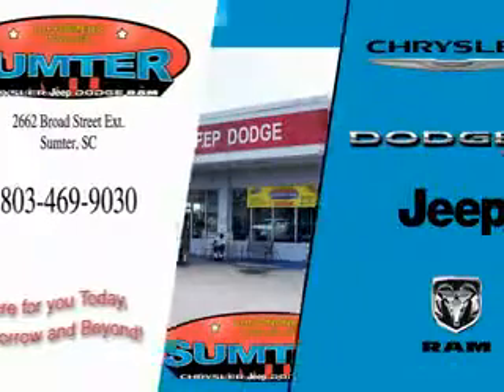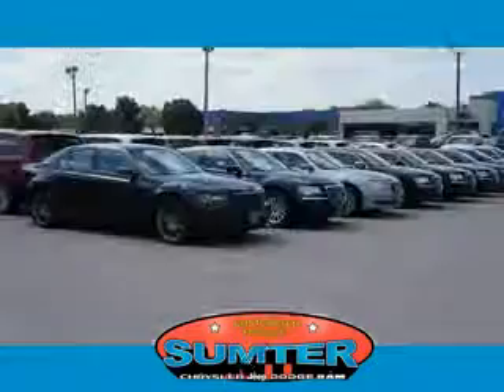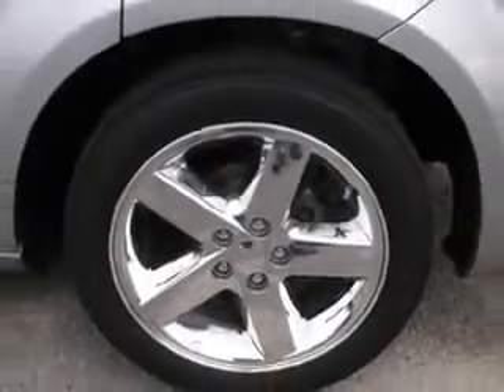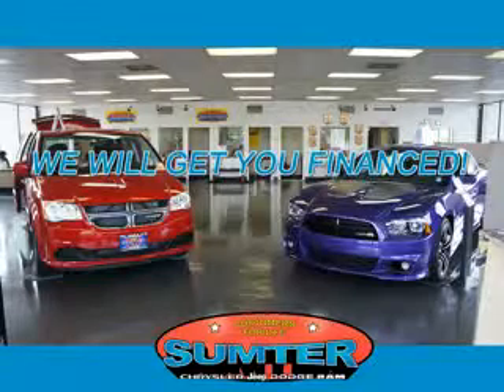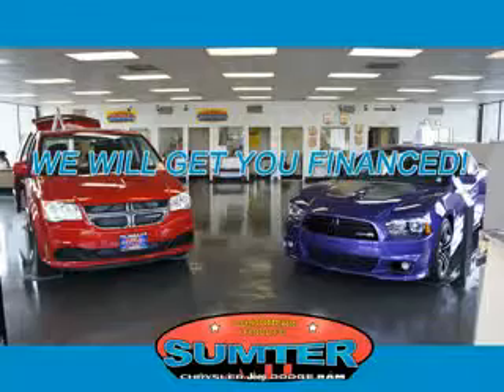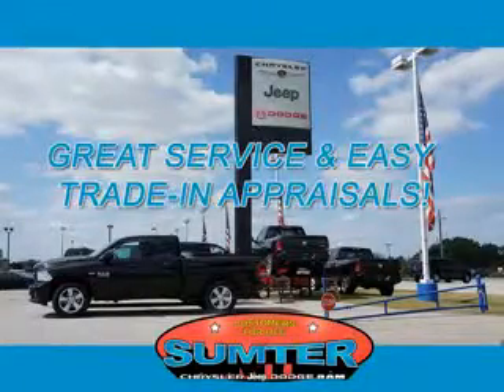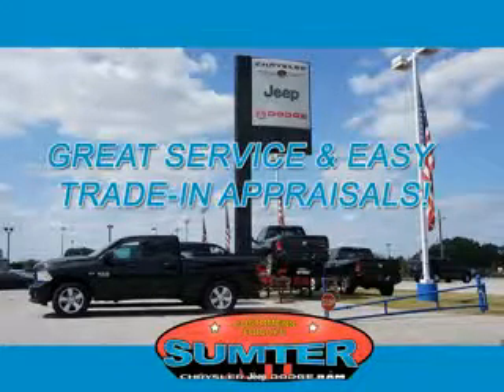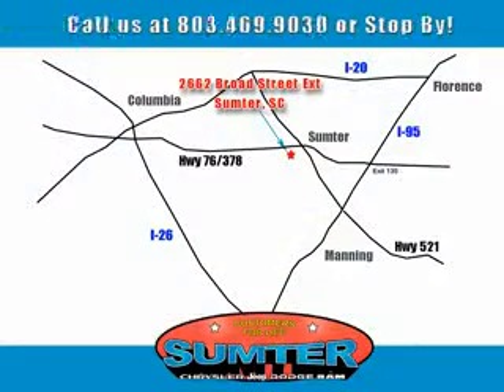2013 Dodge Avenger Sumter Chrysler Dodge Sumter, SC 29150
Dodge Avenger Check out this Charcoal Dodge Avenger 4 Dr Sedan, equipped with a 4 Cylinder engine and an automatic transmission. Enjoy an exceptional 31 miles to the gallon on this great car with features like Remote Power Door Locks, Touring Suspension, Tire Pressure Monitoring System, on steering wheel audio and cruise controls, and much more. Enjoy the drive and have peace of mind in this Dodge Avenger. See us at Sumter Chrysler Dodge today!
MILES: 38,176
VIN:1C3CDZAB9DN589214

2662 Broad Street
Sumter, South Carolina 29150